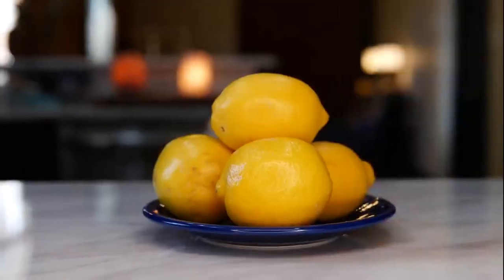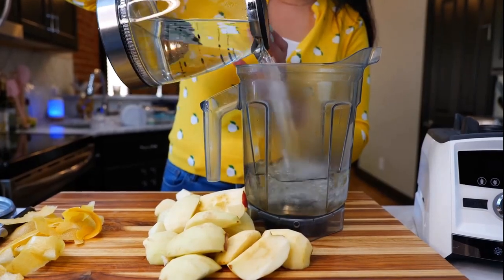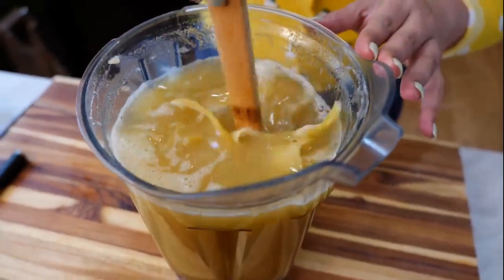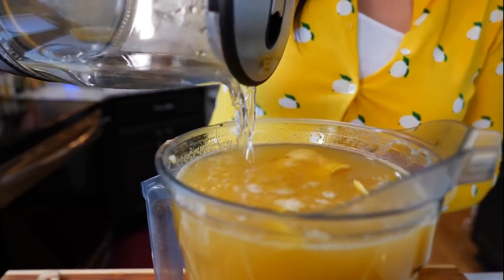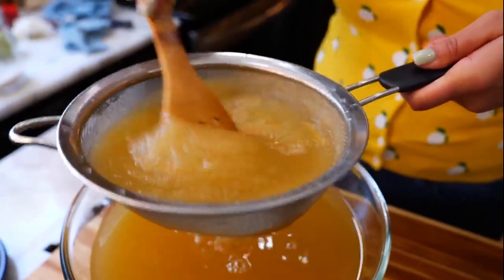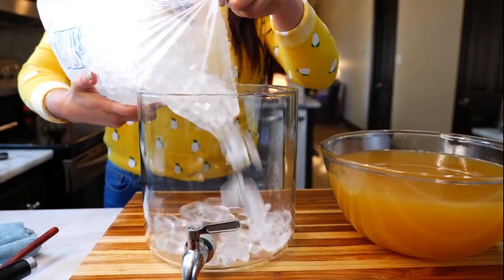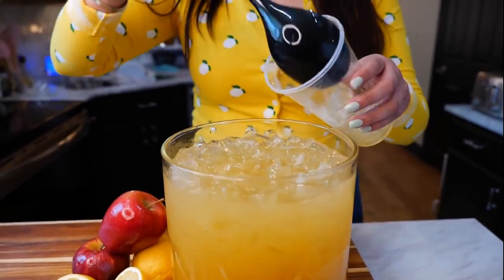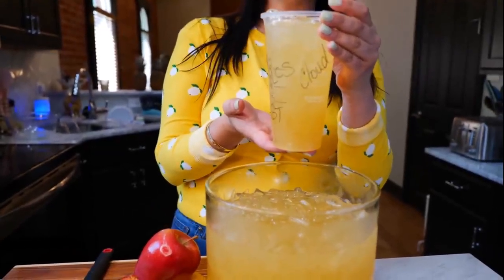Starbuck Lemonade Apple Hack...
Great Starbuck hack can be made as a virgin drink and a cocktail.. Great for Summer get-together or even just an everyday drink.

Hello & welcome! In today’s recipe, I’ll be showing you how I make my favorite Starbucks drink for the whole family. A list of all ingredients and tips will be listed below ⬇️ Now go ahead and get your cup of water while we prepare this family favorite recipe.

Ingredients
8 cups of water
6 Lemons
6 apples (2 green and 4 red)
1 1/2 cups of sugar
Highly recommended Concentrated frozen Apple juice
Lots of ice :)

Tip‼️
If you don’t want to do the blended apple process use 1 to 2 Cans of concentrated apple juice and Soak lemon zest with water and sugar. Let it sit for 15 to 20 minutes and combine as shown in the video recipe.